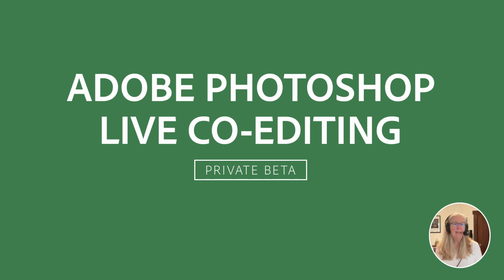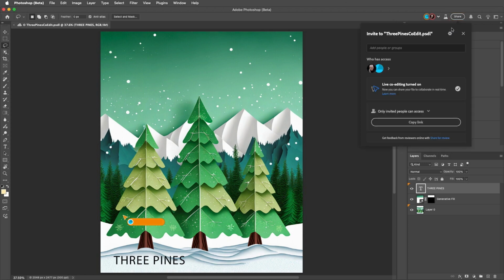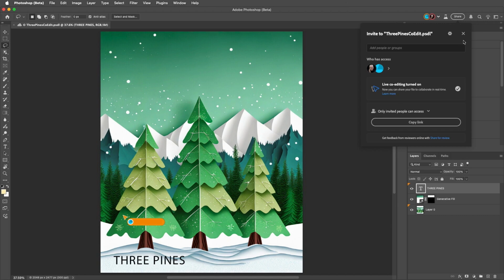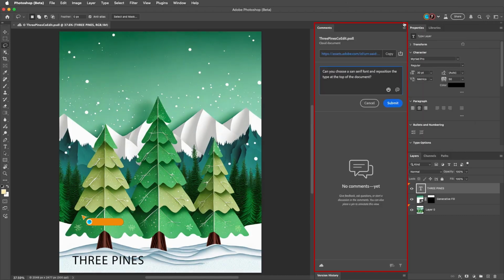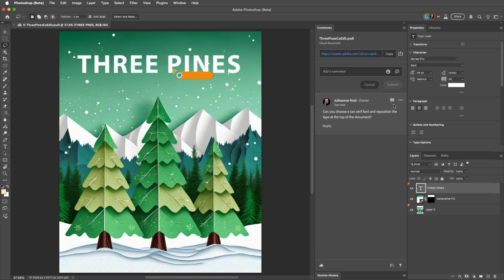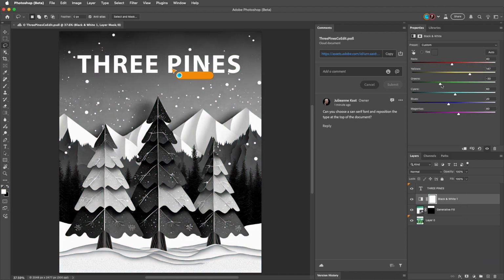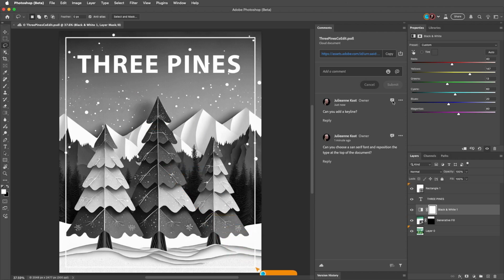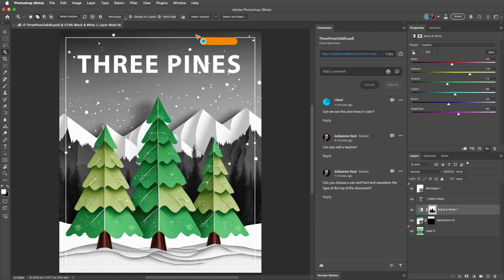Live Co-Editing in Photoshop Beta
If you've ever wanted to collaborate with multiple creators on the same Photoshop document, at the same time, then now is your chance! Adobe just announced that you can sign up to test drive the new Live Co-editing feature in Photoshop Beta. See the possibilities in this video, and use this link to sign up for access